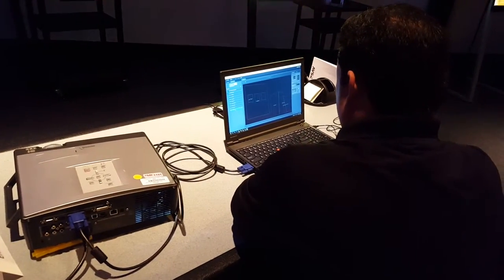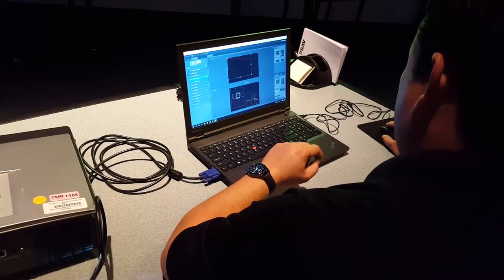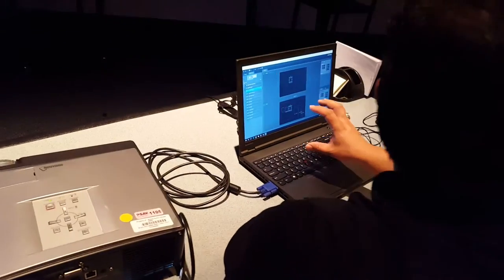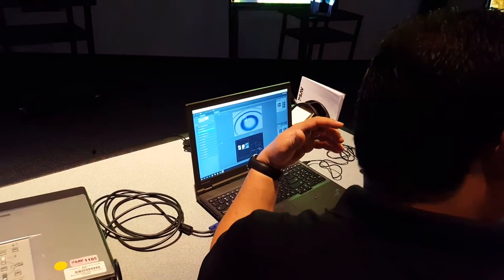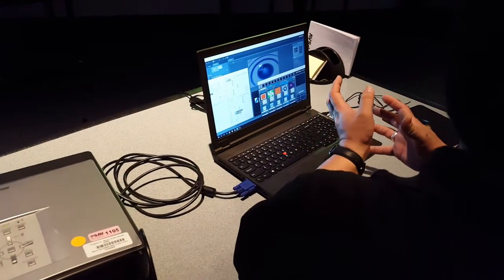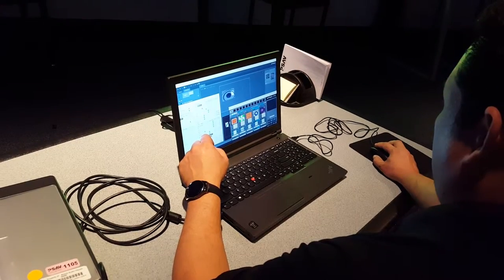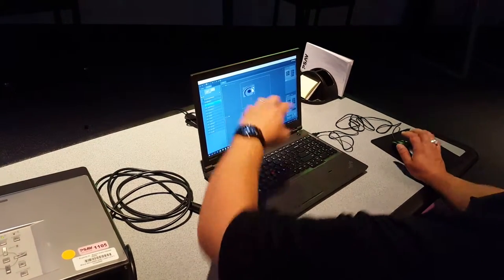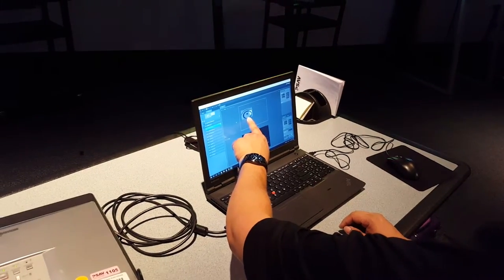Arkaos Media Master Pro How to Mask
How to create a mask for multiple outputs